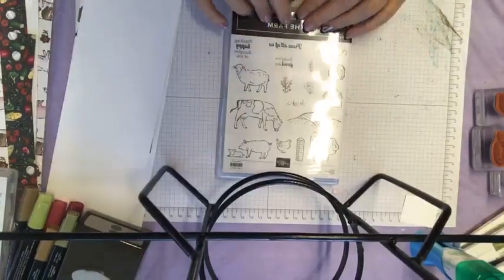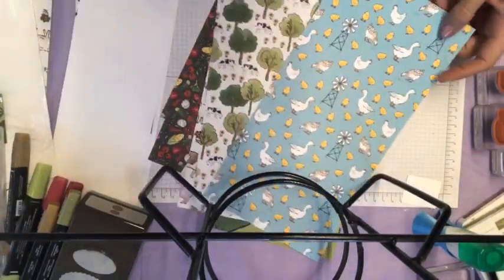Stampin' Up! On the Farm Gate Card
Facebook Live 9 February